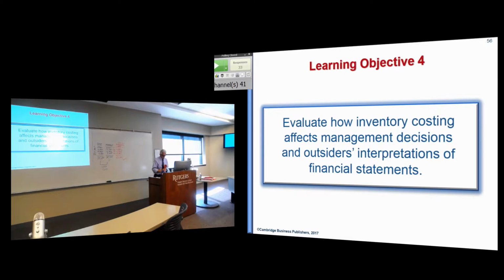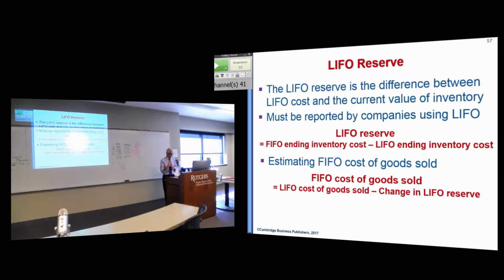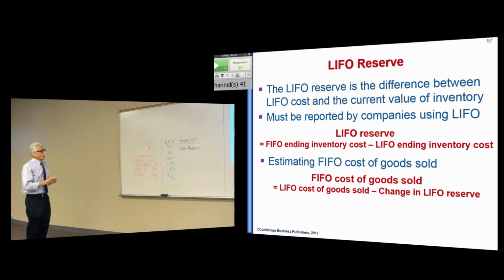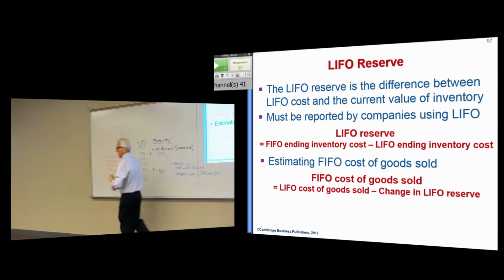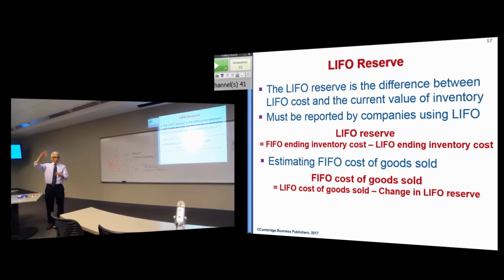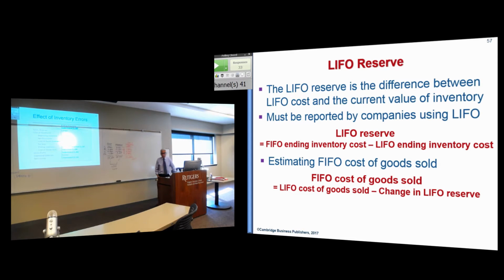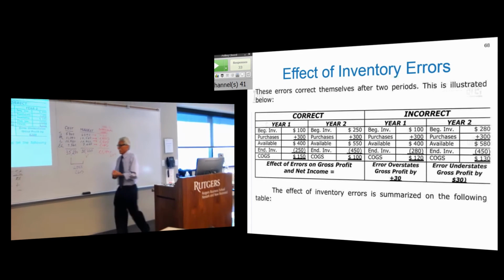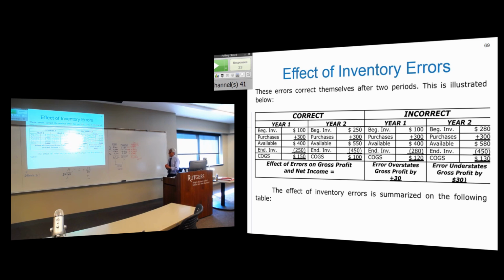Accounting Practices and Principles- Learning Objective 7.4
Time Stamps:
00:00:03 LIFO Reserve
00:13:08 Inventory Errors